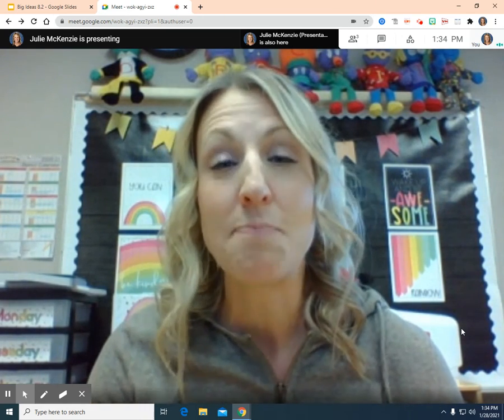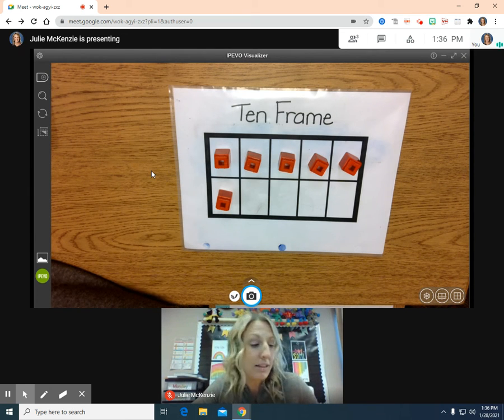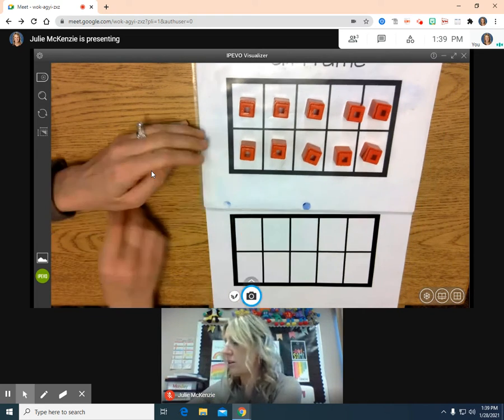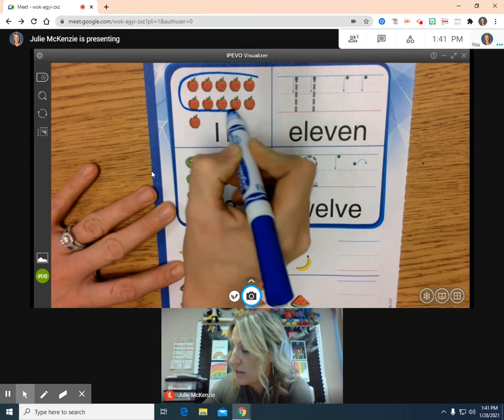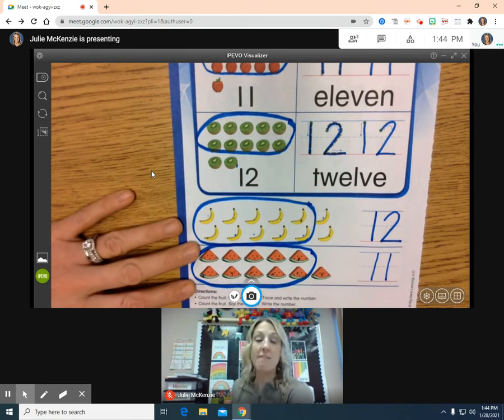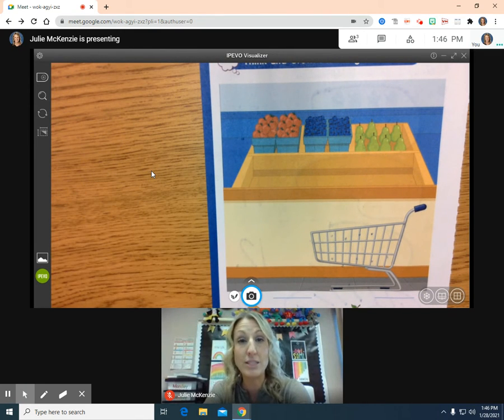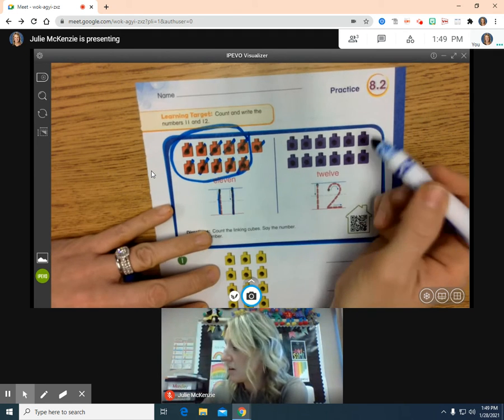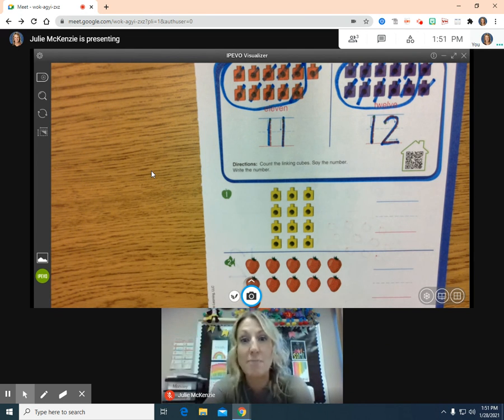Untitled: Jan 28, 2021 1:52 PM